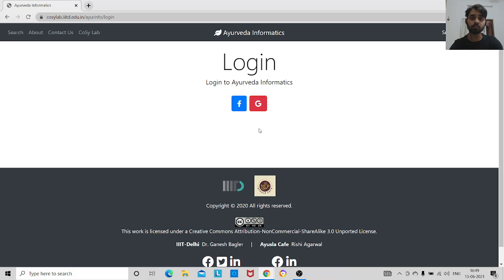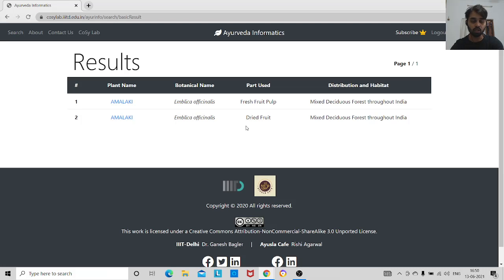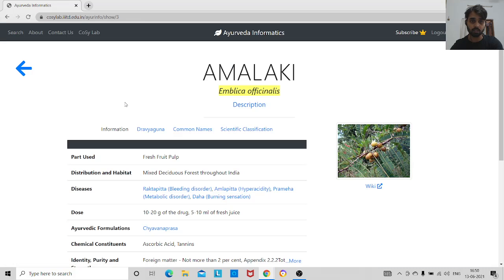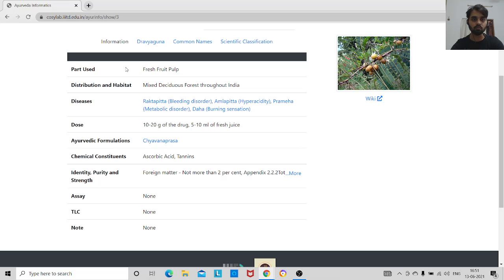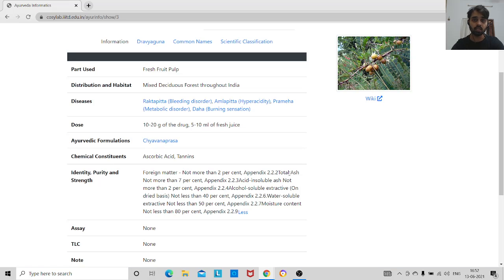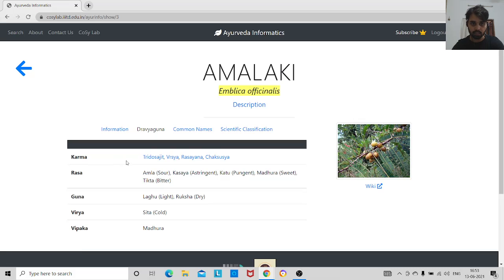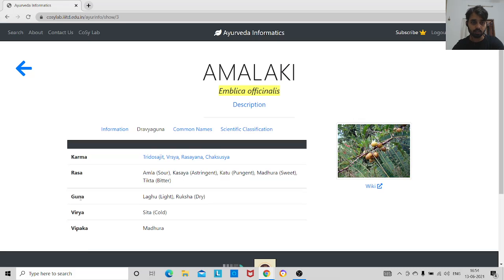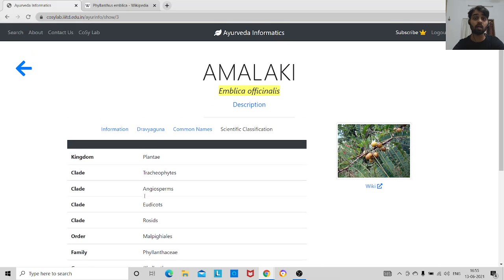Plant Search using Botanical Name_Ayurveda Informatics